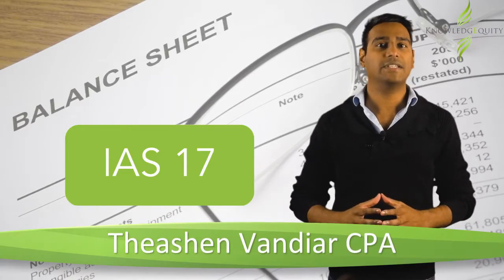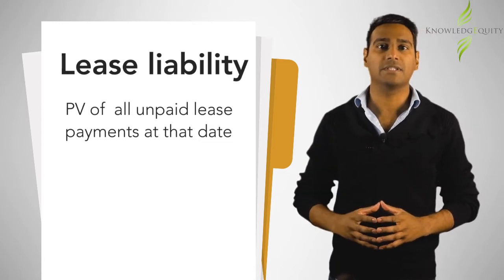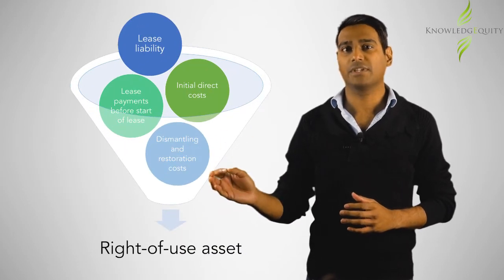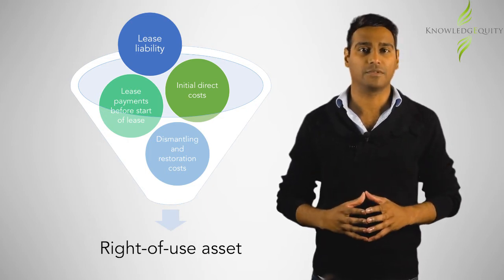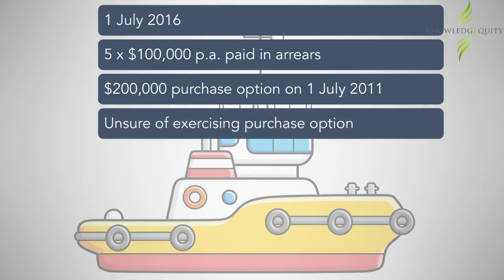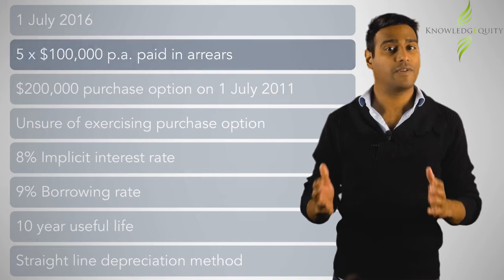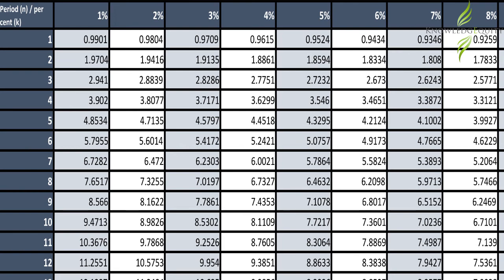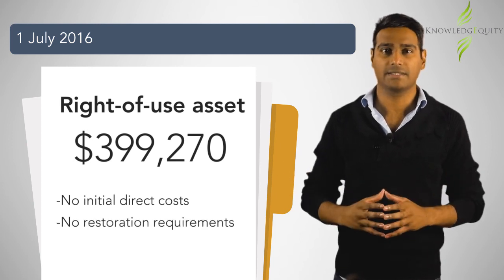Initial measurement - IAS 17 | IFRS 16 - leases (Outdated)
Previously, IAS 17 allowed for operating leases to be recognised off balance sheet but this will no longer be the case. In terms of IFRS 16, all leases, subject to a few exceptions, are required to be recognised in the balance sheet. That is, there will be a lease liability and a right-of-use asset.
So how then do we measure the initial lease liability and right-of-use asset?